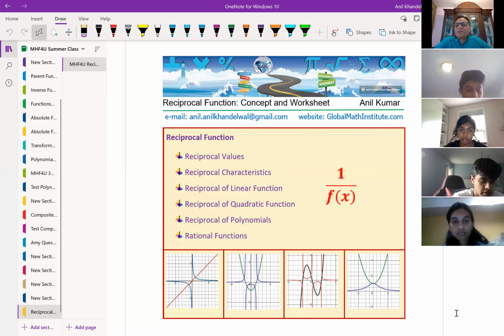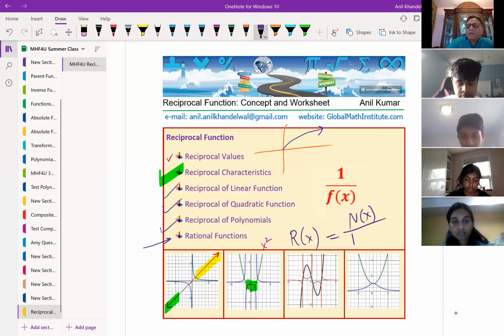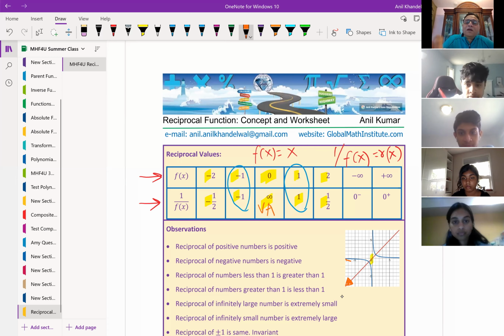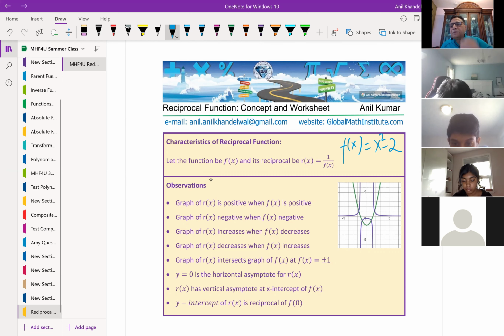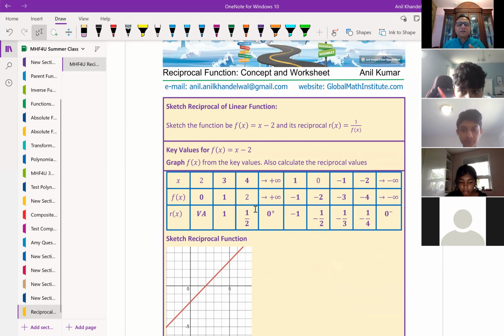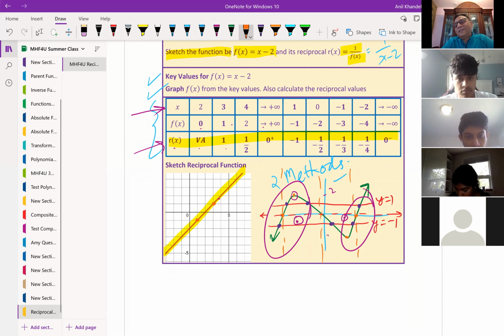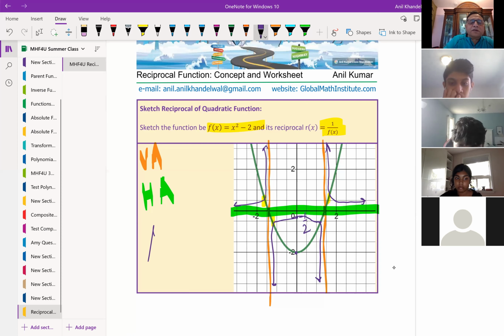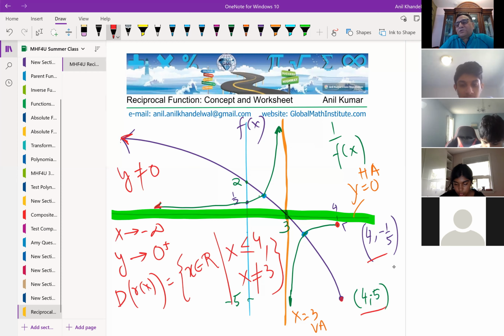Reciprocal Function MHF4U Complete Concept with Steps to Sketch Graph in a Seconds Anil Kumar Class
Rational functions are quotient of polynomials where the denominator cannot be zero. Understand Behaviour near asymptotes, x-intercept, y-intercept, Vertical Horizontal Asymptote, Sketch Graph